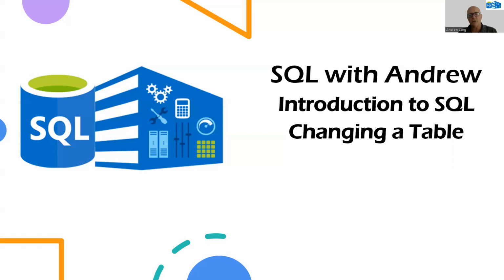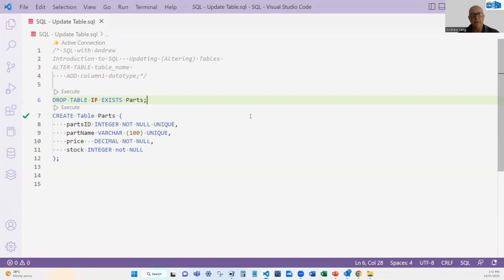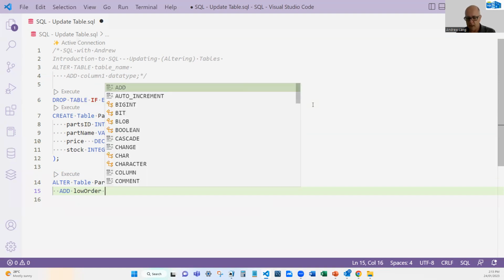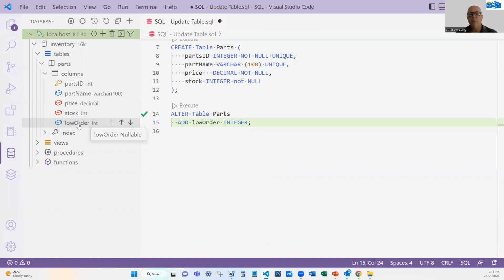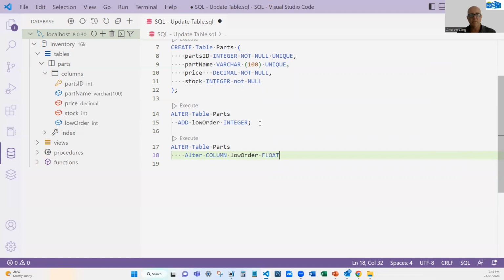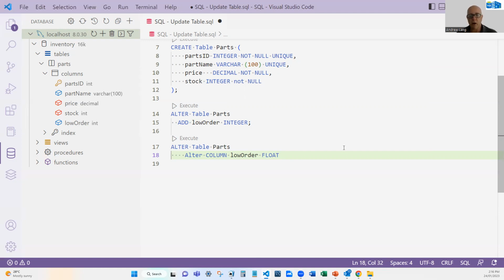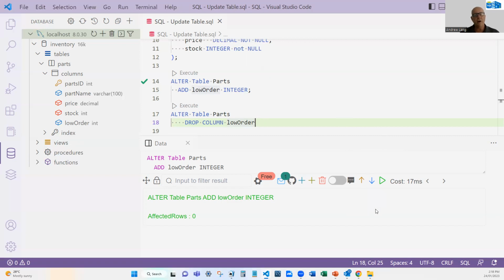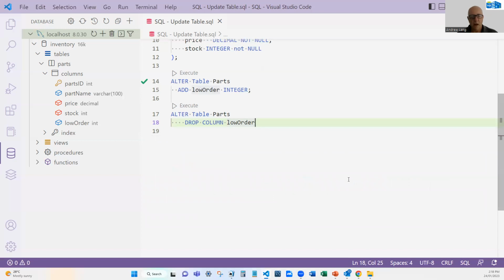SQL - Changing (Altering) Tables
Let's continue to look at the basics of using databases and SQL. In this video we look how we simply modify a table. This will always happen (version 1 to 2 to 3, etc). I present some hints and tips when modifying the structure of a database.

SQL with Andrew covers database programming for the beginner. Using Visual Studio Code as our editor we look at the code and explain good and bad techniques. My focus is to keep it simple - making it easier to learn and making your code better for the long term.